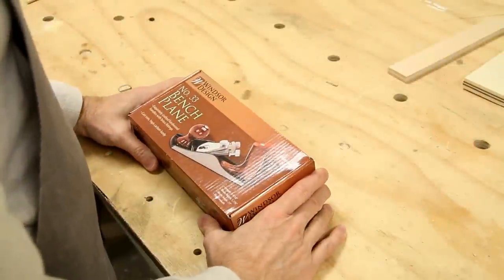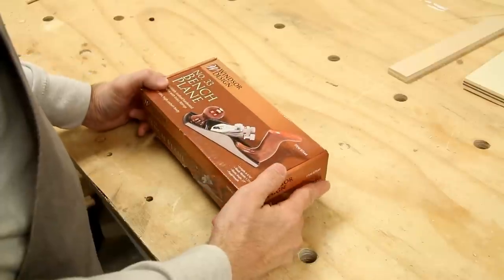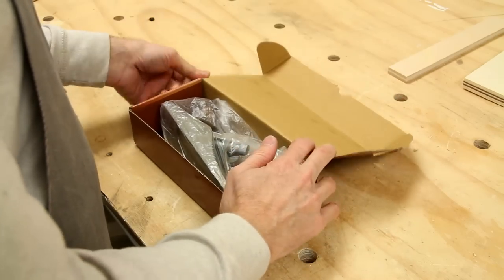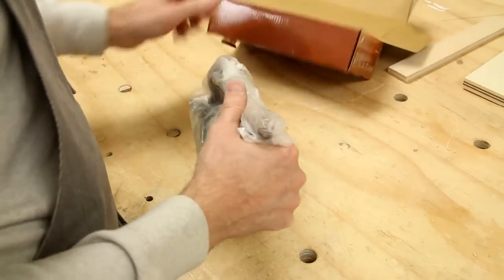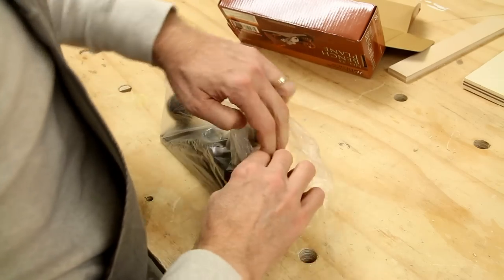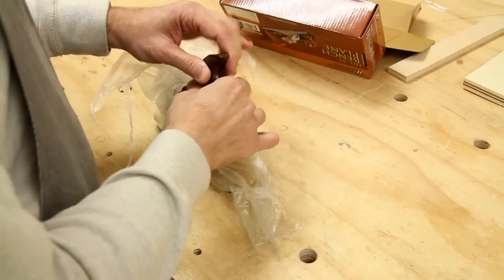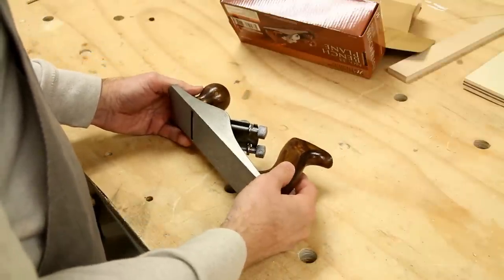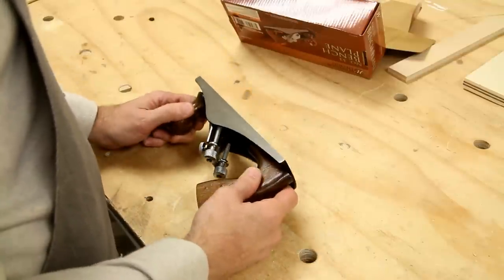Harbor Freight No 33 Bench Plane Review and Tuneup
In this video I unbox the $10 Harbor Freight No 33 bench plane and proceed to flatten the sole and sharpen the blade. The result is a plane that can take whisper thin shavings and would be useful in any shop.